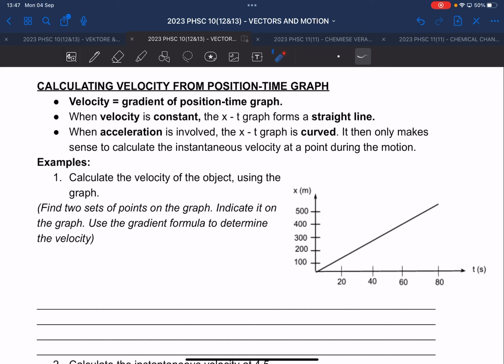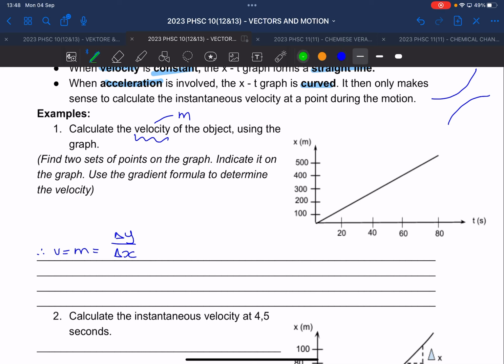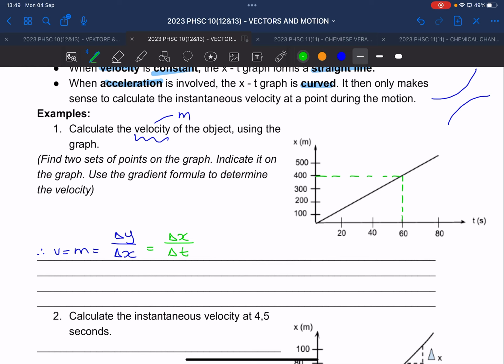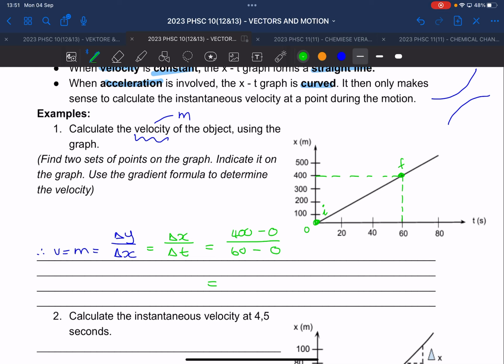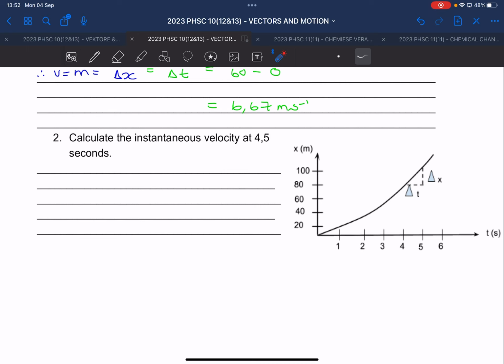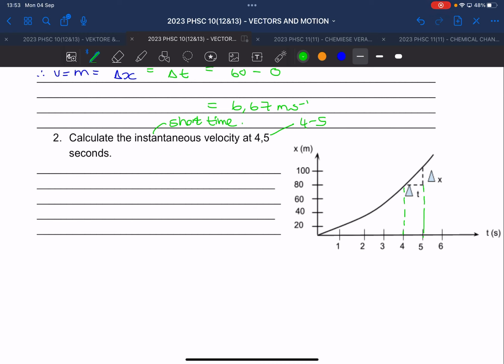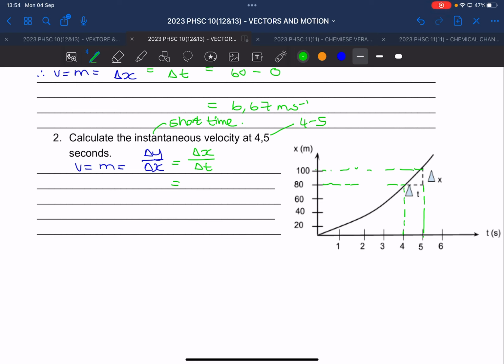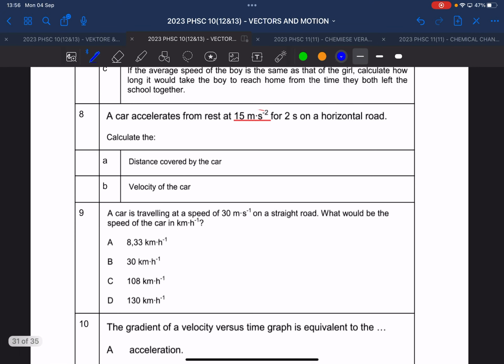2023 PHSC 10 ENG MOTION P. 12-13 PART 2